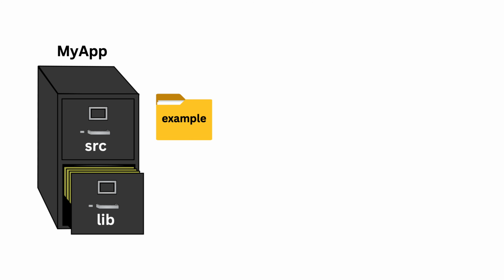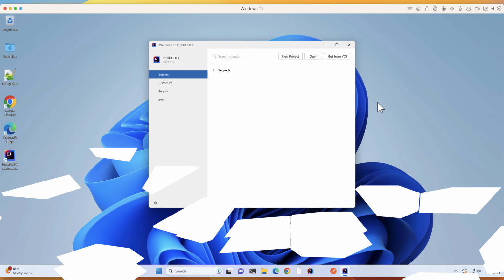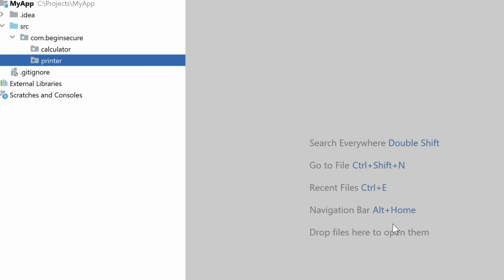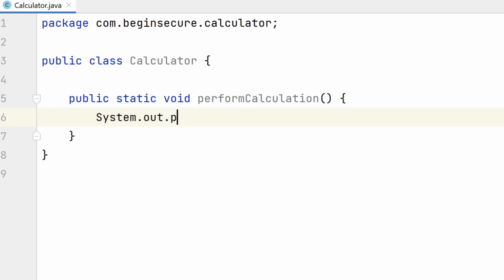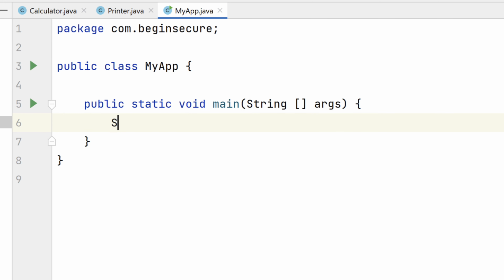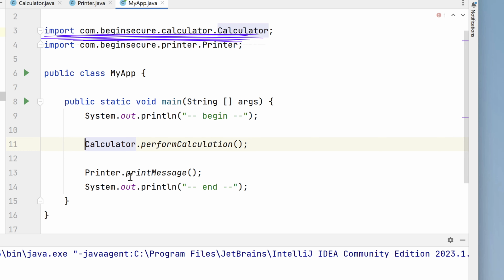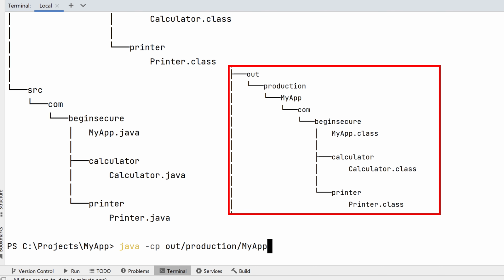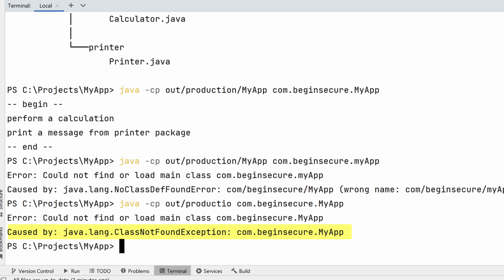Learn Java Programming Fast and Easy with Expert Guidance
In this video, you will learn about Java packages. We'll compare Java packages to a filing cabinet, with different parts of the cabinet representing various aspects of a project. You will also learn how Java packages are structured, naming conventions, and how to create new projects in IntelliJ, a popular Integrated Development Environment (IDE) for Java. You'll also learn to set up packages and run classes with fully qualified names. By the end of the video, you'll be able to navigate your package structure and run Java code from the command line. Using packages in your Java projects will improve your code organization and coding efficiency.

00:00 Understand Java Packages
03:08 Java Import statement
06:55 Java naming conventions
08:46 Invoking static Java methods
10:37 Understand Java Classpath

🔥🔥 Installation Videos 🔥🔥